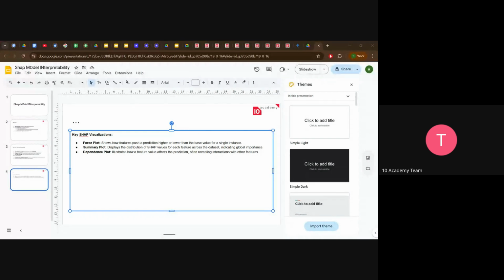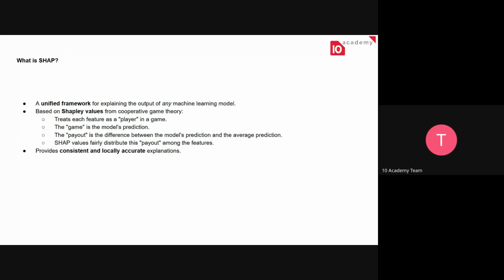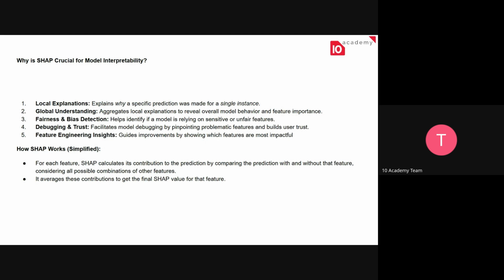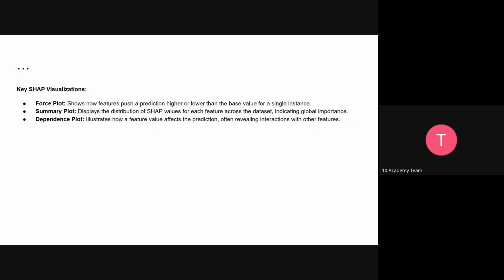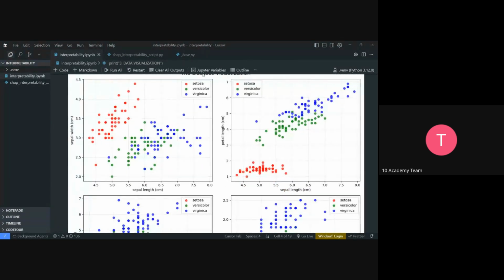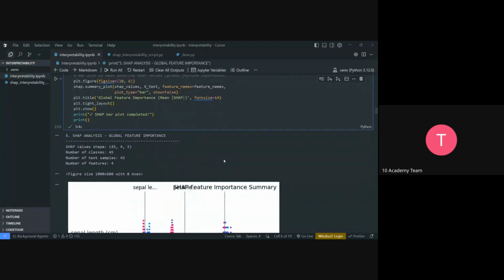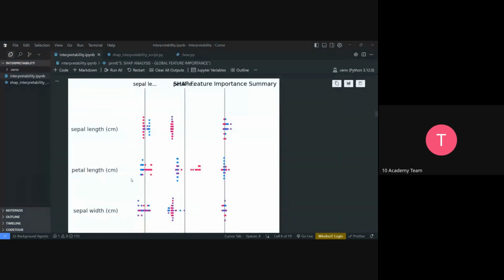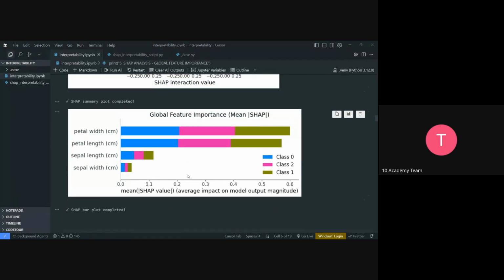Kifiya AIM 5,6&7 Week 8&9 Day 2 Tutorial 1 Model Building & Interpretation with SHAP